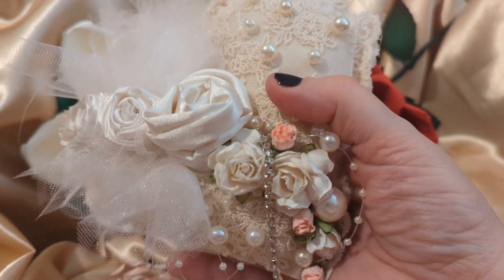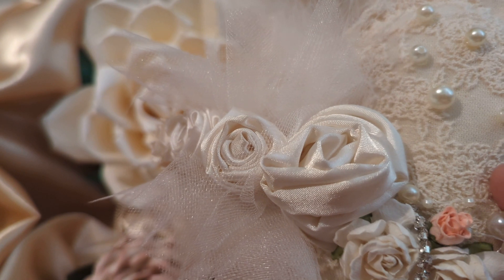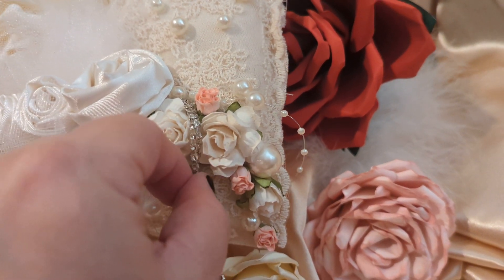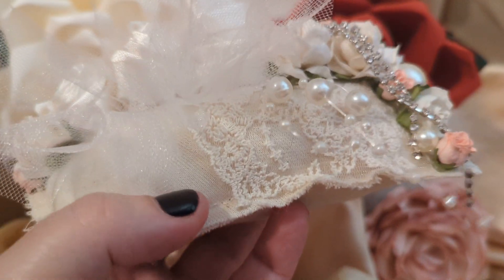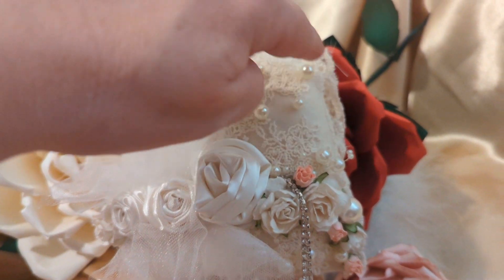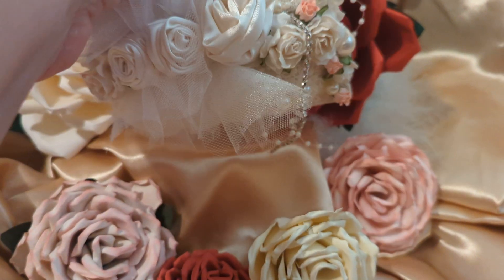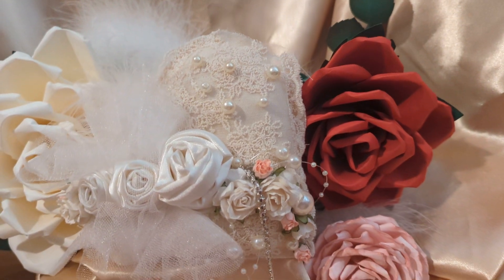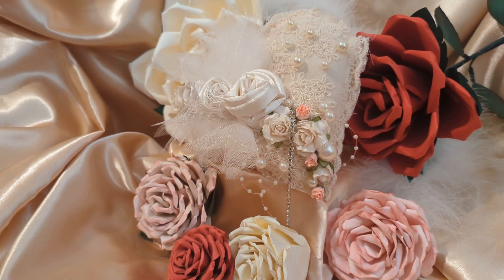Shabby Heart Pillow